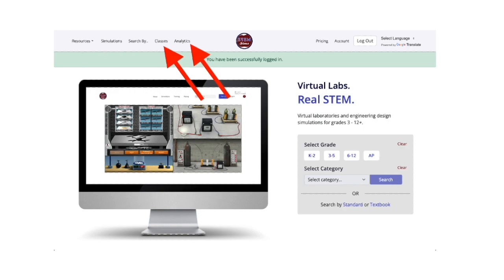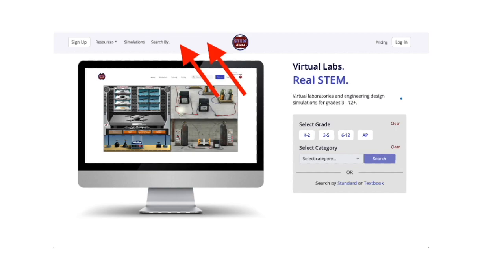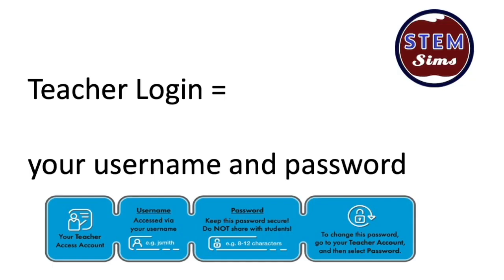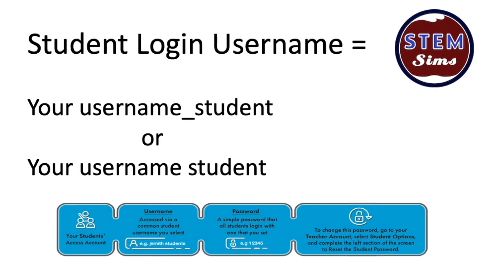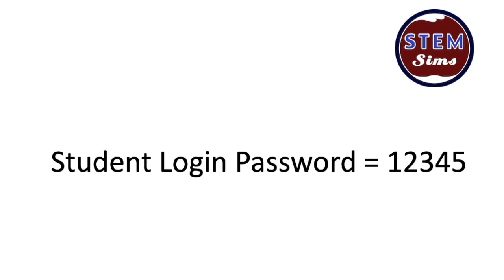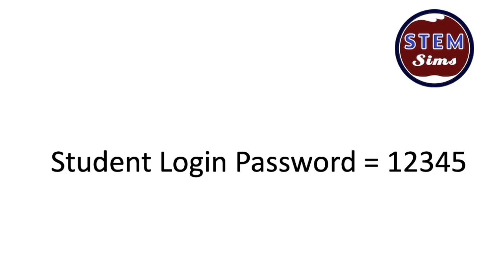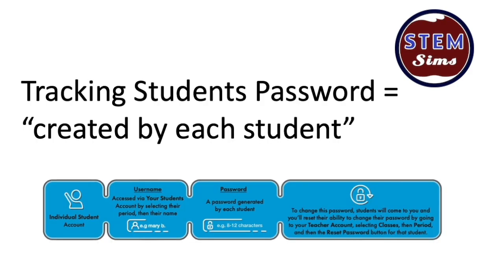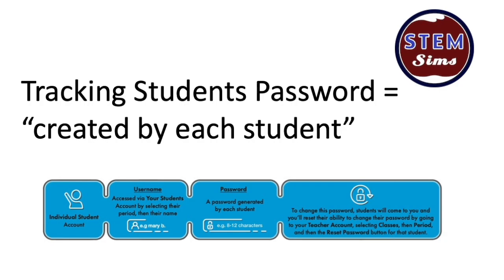Student and Teacher Accounts